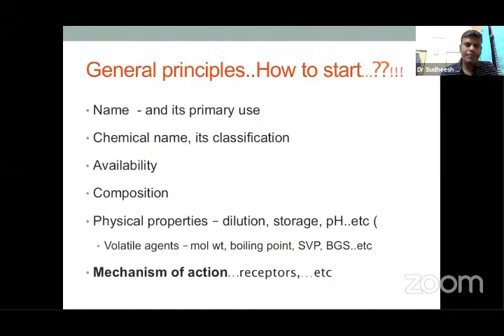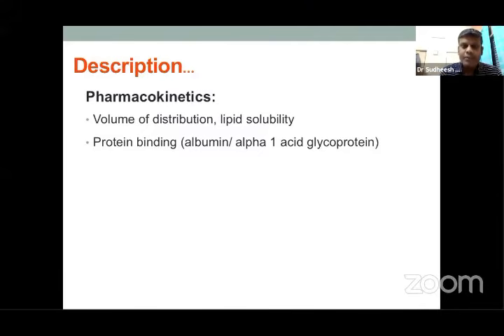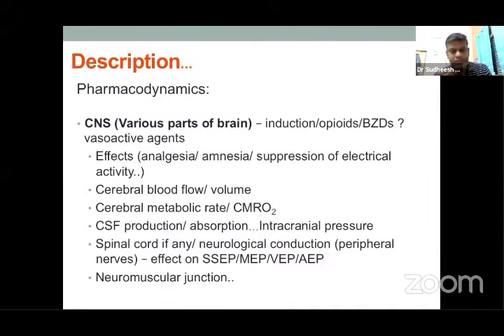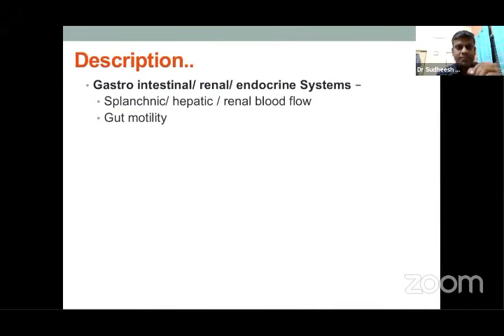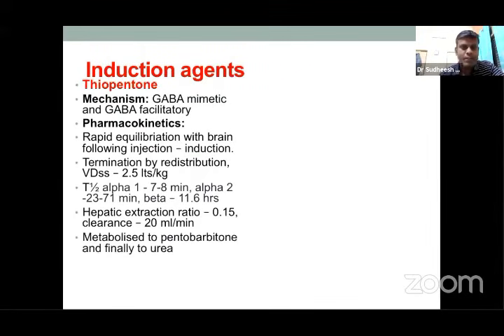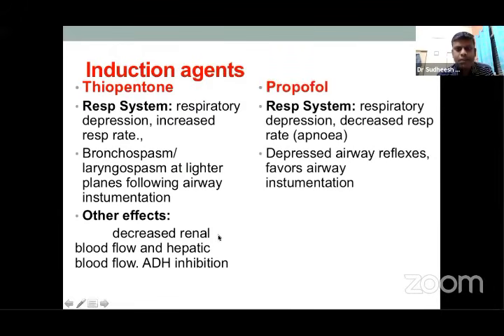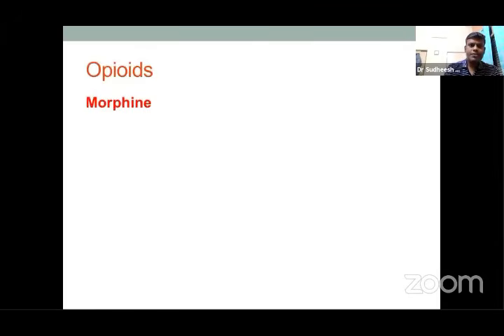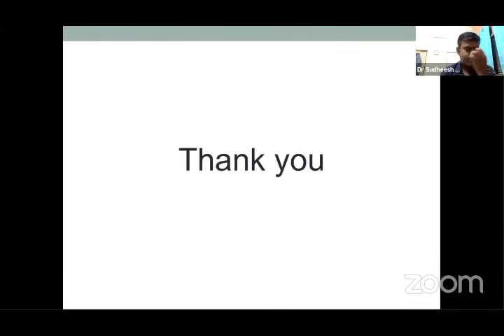Drugs in Anaesthesia | Dr Sudheesh K | ISA Kerala PG Refresher Course 2021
Webinar Coordinators: Dr Venkatagiri KM (President elect - ISA National); Dr EK Mohd Nazar (President, ISA Kerala); Dr Binil Isaac Mathew (Secretary, ISA Kerala); Dr Rajesh MC ( Scientific Chairman, ISA Kerala), Dr Vijish Venugopal (GC Member, ISA Kerala)